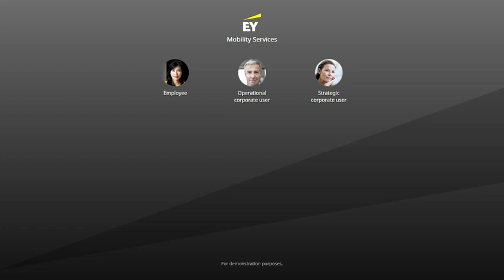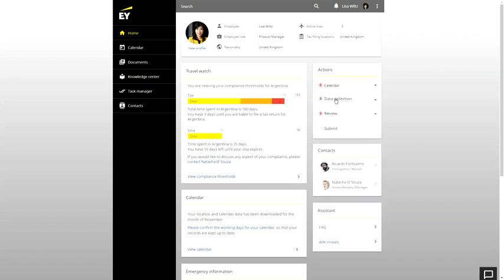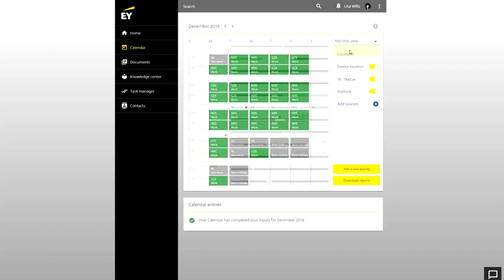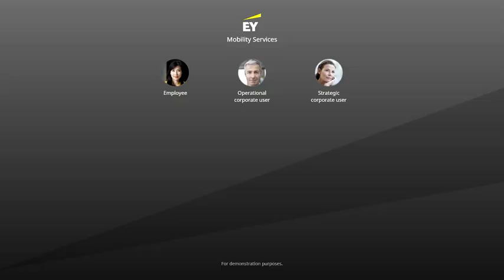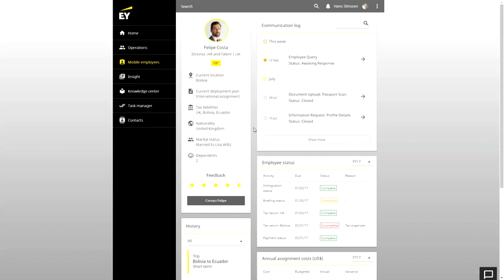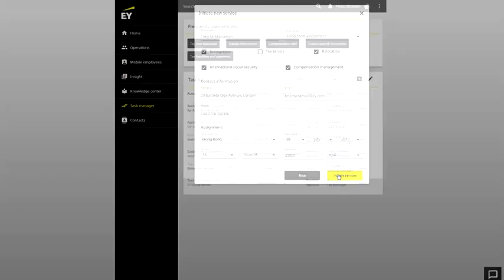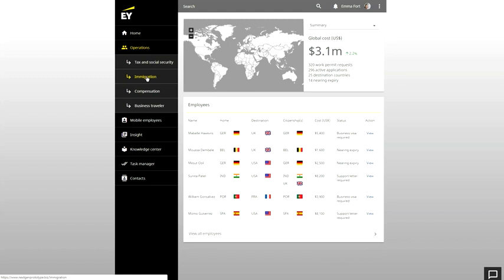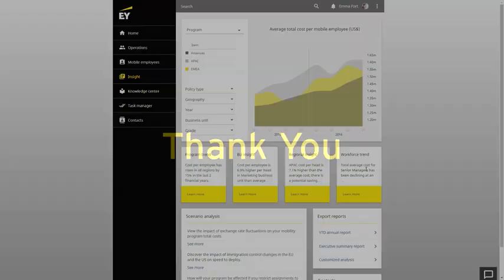EY Integrated Mobility Solution Platform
Learn more about our vision for global mobility through our  Integrated Mobility Solution Platform (IMSP).